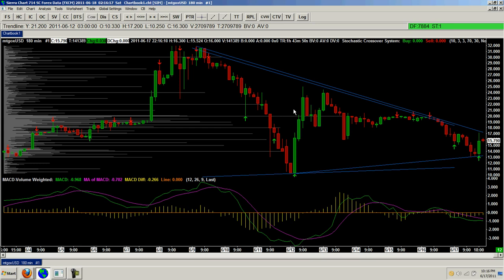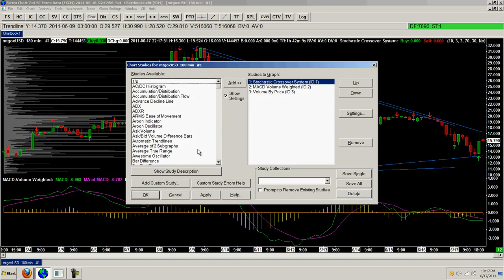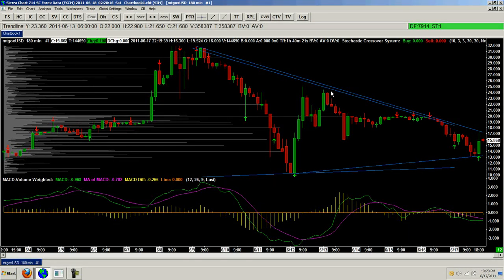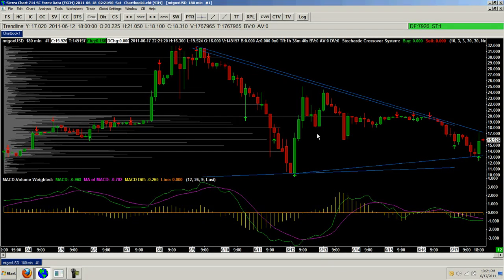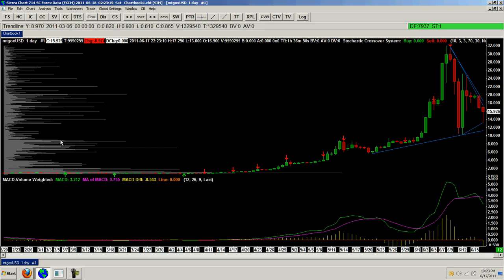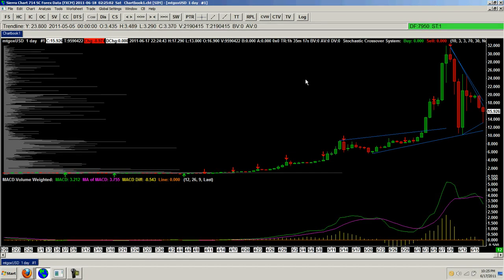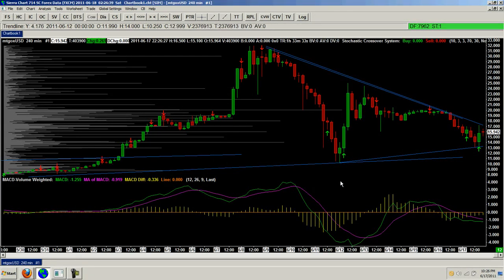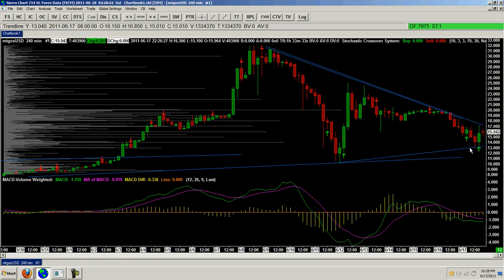Bitcoin Report Volume 6 (Bitcoin Charting)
Bitcoin Report Volume 6